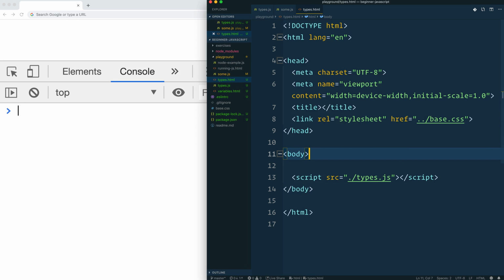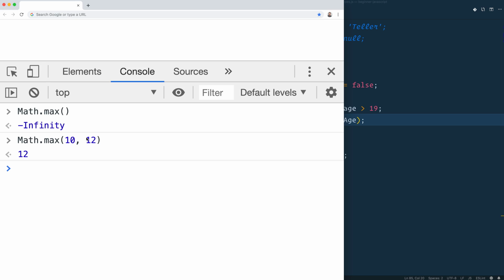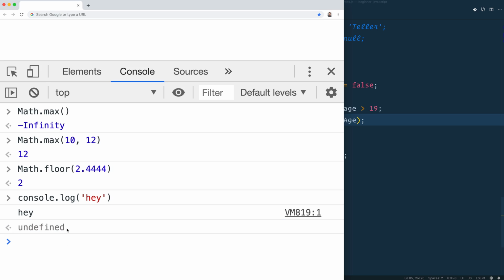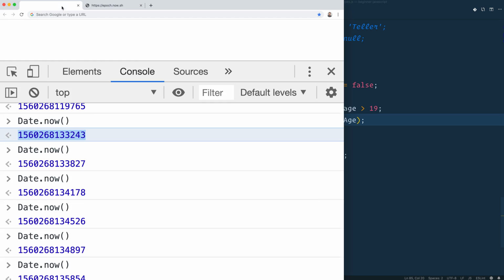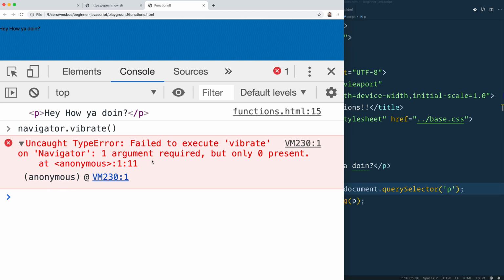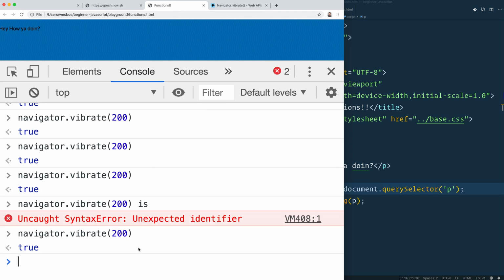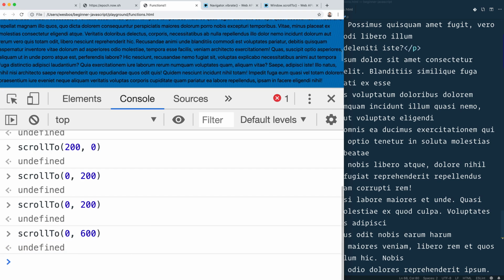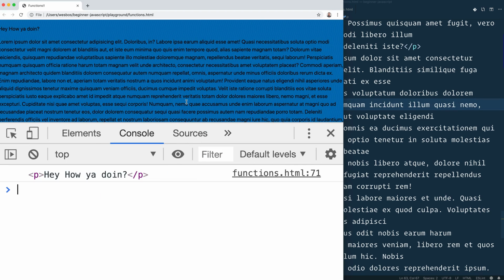12 Functions Built in